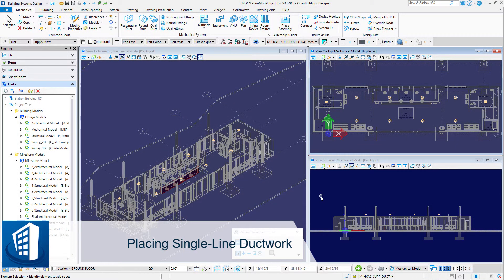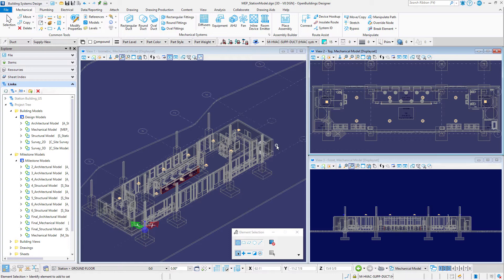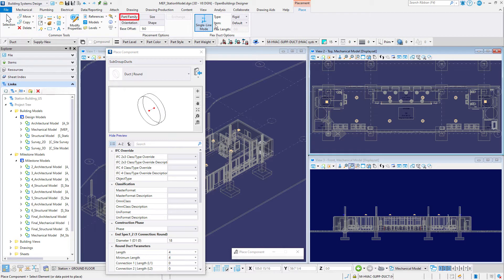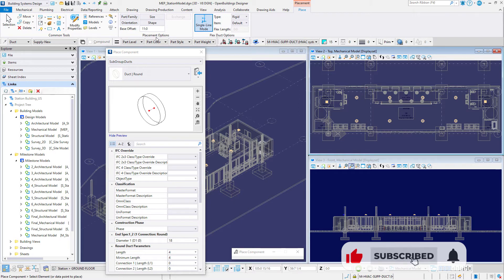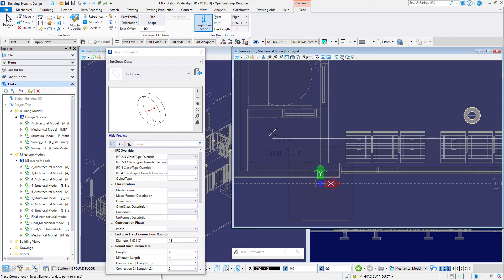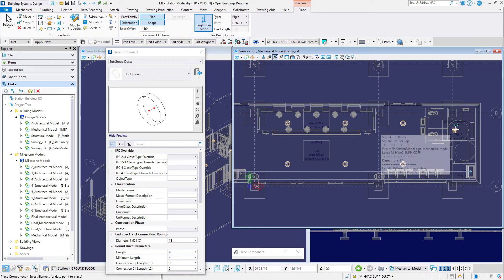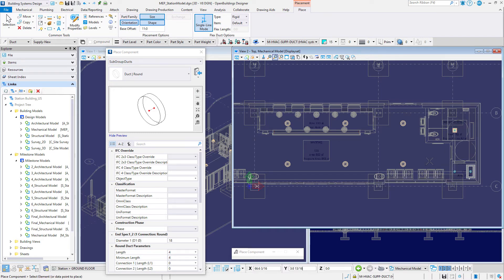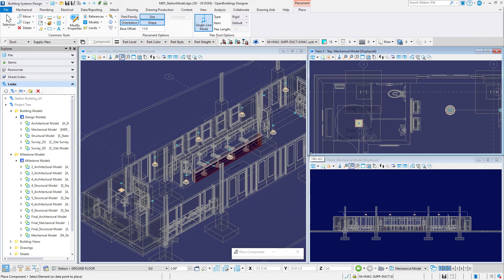6.3 - Single-Line Modeling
Once the main equipment and diffusers are placed in the model, they can be connected together creating the ductwork routing.  Routing in Mechanical discipline is a fully dynamic process in which fittings (Transitions, Elbows and Branches) are automatically placed without exiting the place duct/pipe tools.  In this video Mary Chib will explain the process for routing ductwork using the single-line mode.